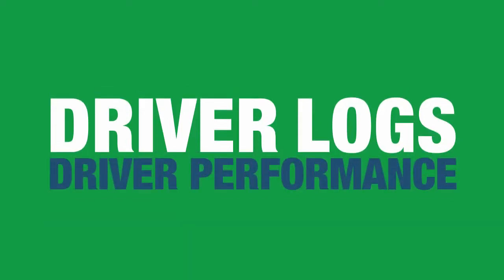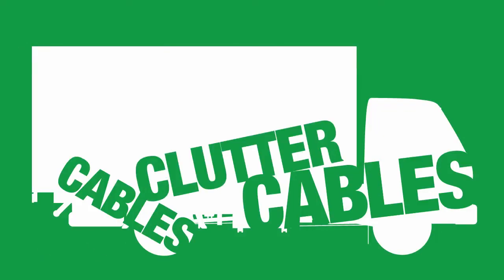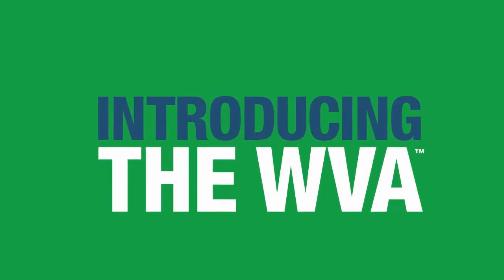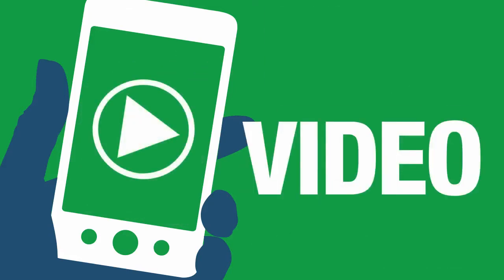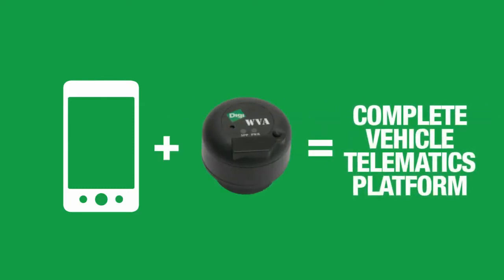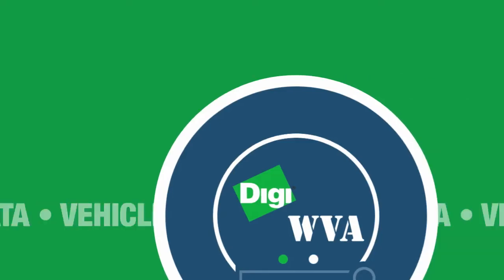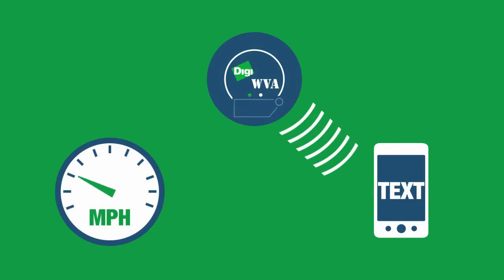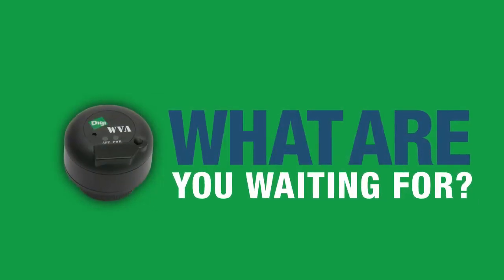The Digi Wireless Vehicle Adapter Enables Next Generation Vehicle Telematics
The WVA is a plug-in device that provides easy access to vehicle data via Wi-Fi and web services.